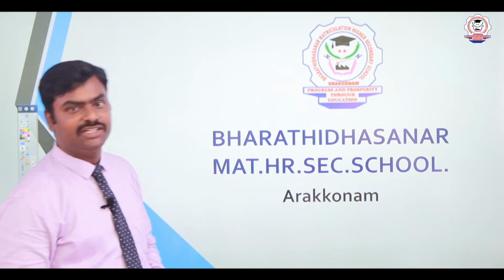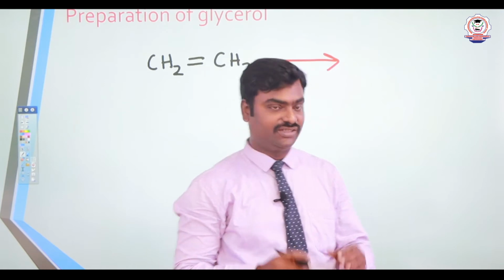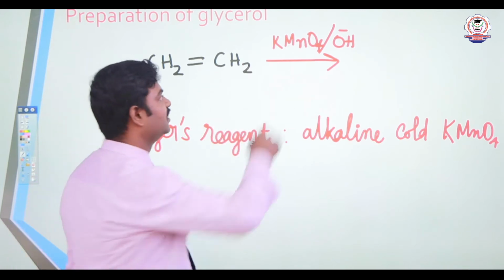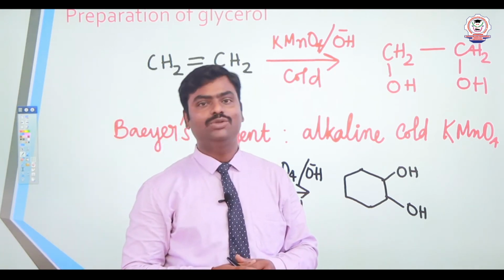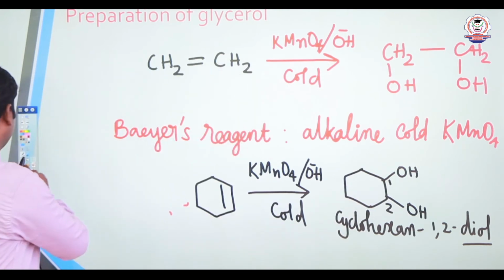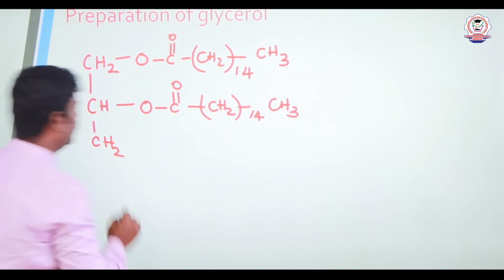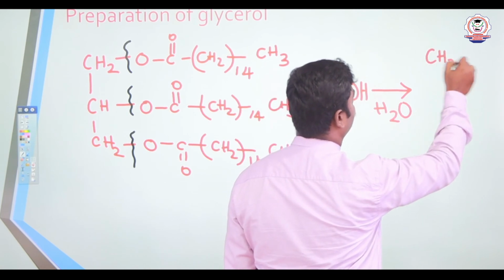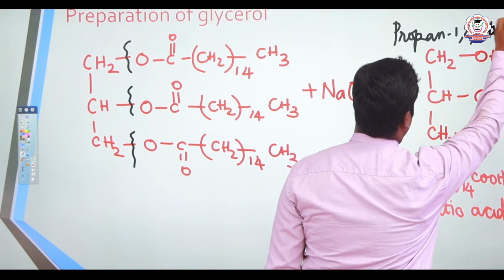Chemistry | Class 12 | Chapter 11 | Part 6 | Hydroxy Compounds And Ethers | BMHSS